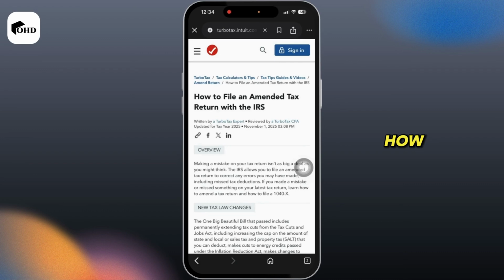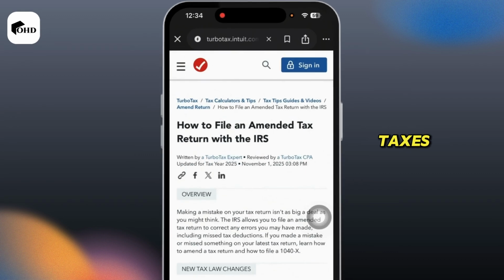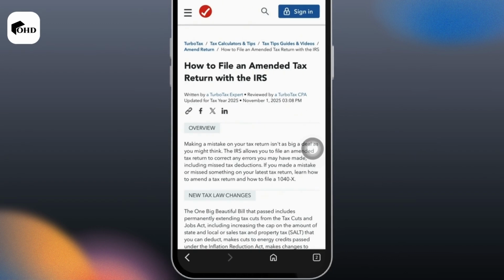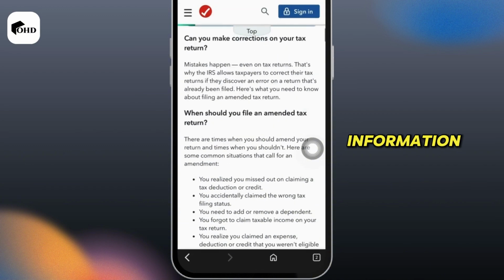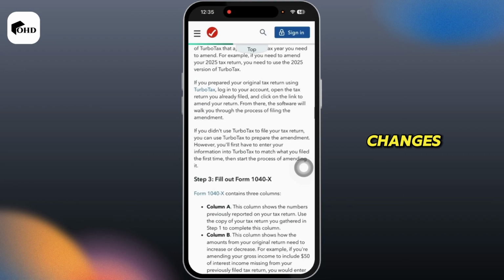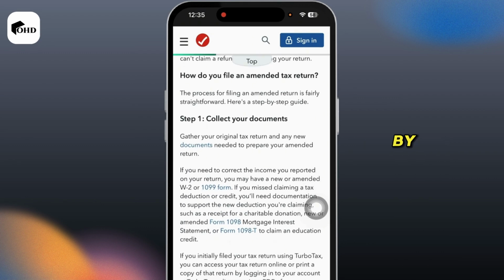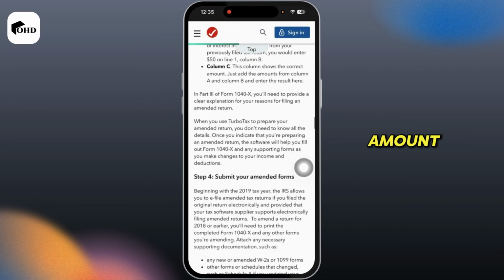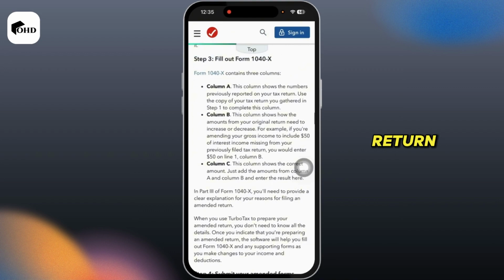How To Amend Your Taxes on TurboTax (2026) | Amended tax return online for free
In this guide, you’ll learn how to amend your tax return using TurboTax if you’ve already filed and need to make changes. Whether you’re correcting income, deductions, credits, or other mistakes, TurboTax makes the amendment process straightforward.

Timestamps:
00:00 – Intro
00:05 – Sign In to TurboTax
00:10 – Select the Tax Year to Amend
00:20 – Choose Amend / Change Return
00:30 – Make Corrections
00:45 – Review & Recalculate Return
00:55 – File Form 1040-X & Track Status

Steps Covered:
• Launch TurboTax and sign in to the account where your return is saved
• Go to the tax year you want to amend
• Look for Amend, Change Return, or a similar option (usually under File)
• Confirm that you want to amend your return
• Correct income, deductions, credits, or other errors
• TurboTax will recalculate your return to show any refund or amount owed
• Review all changes carefully
• TurboTax will generate Form 1040-X (Amended U.S. Individual Income Tax Return)
• Choose to e-file or print and mail the amended return (depending on year and situation)
• If you owe additional taxes, TurboTax will guide you on payment options
• Track your amended return using your IRS account or Where’s My Amended Return

That’s it! You now know how to amend a tax return using TurboTax.